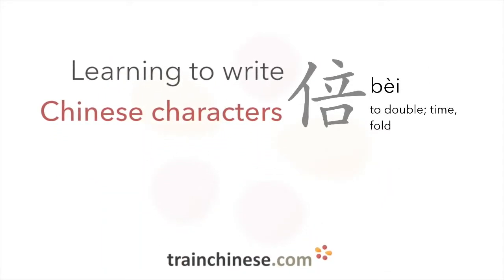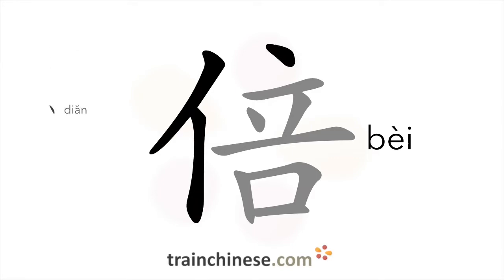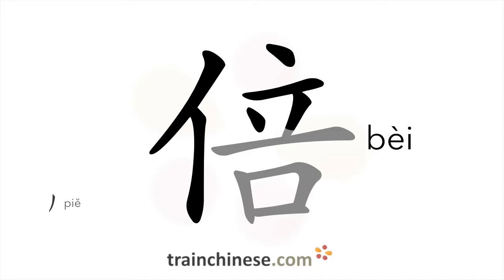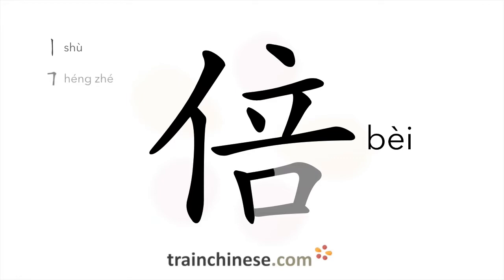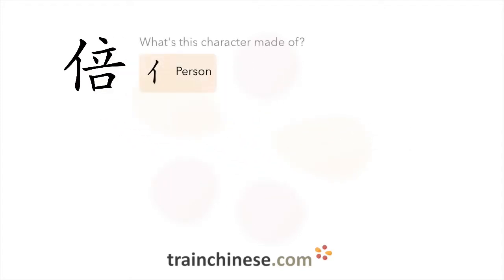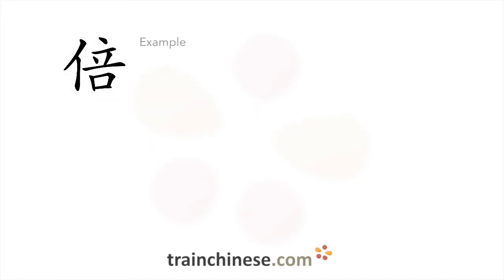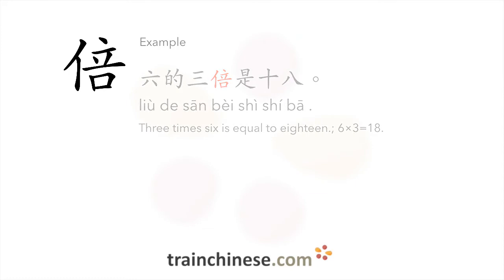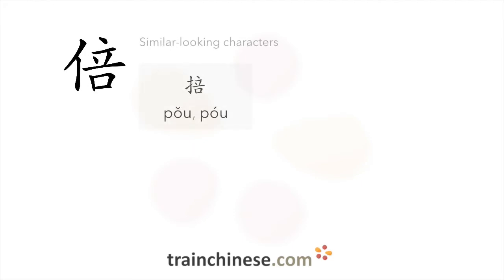How to write 倍 (bèi) – to double; time, fold – stroke order, radical, examples and spoken audio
Learn how to write 倍. 倍 (bèi) is a Chinese character meaning "to double; time, fold". or in our apps – just search "trainchinese" in the iOS or Android app stores. This character is not encountered frequently in Mandarin Chinese.It's from Revised HSK Level 4, learned by advanced students of Chinese.